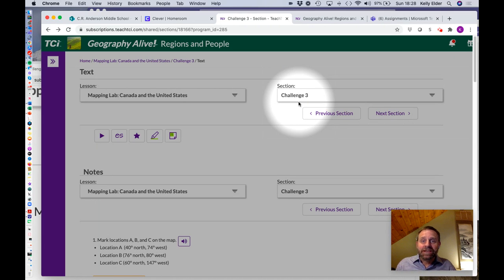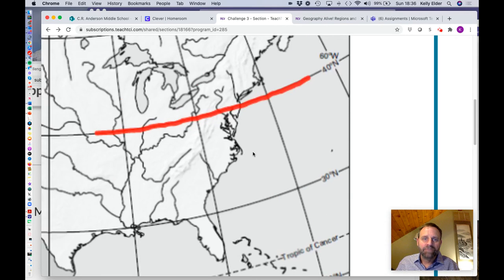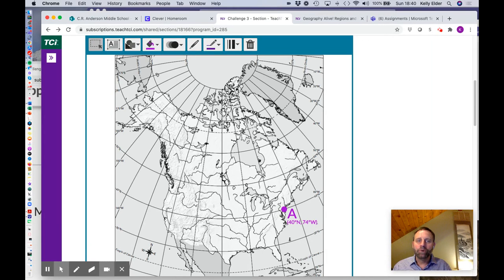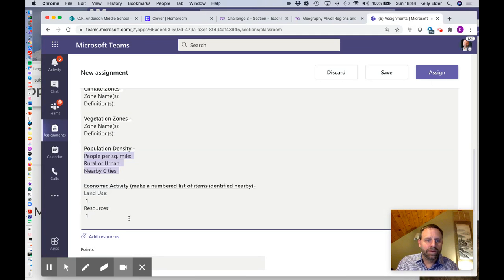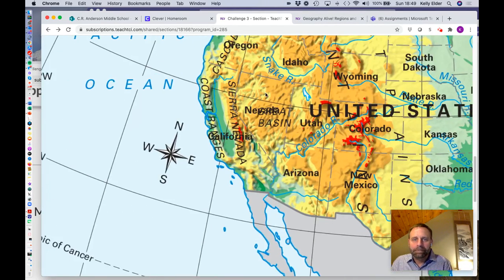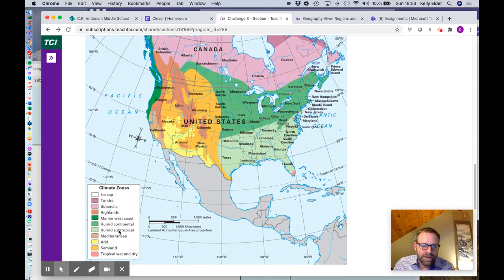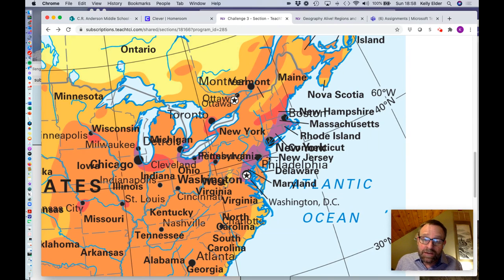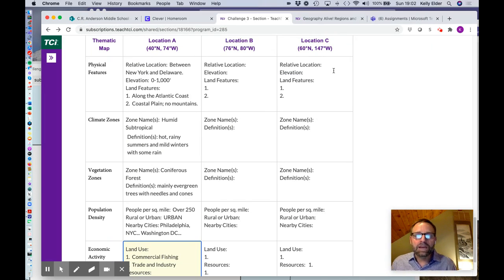MapLabCANUSA_Chall3_Nov30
Mr. Elder shows you how he wants you to complete Mapping Lab Challenge #3, as well as walking you through the first of three locations found in this assignment.